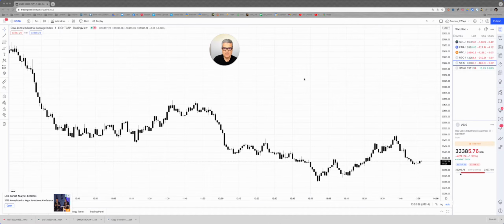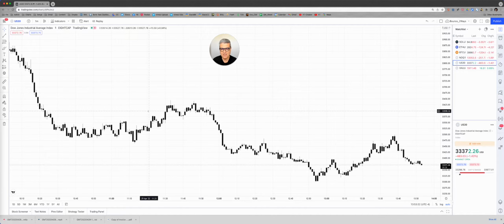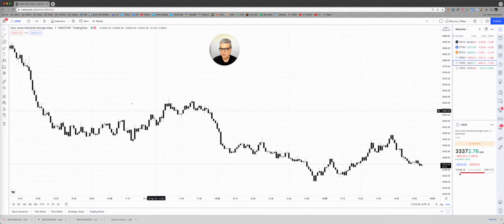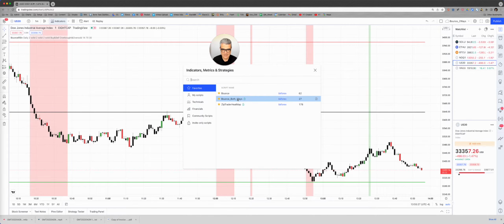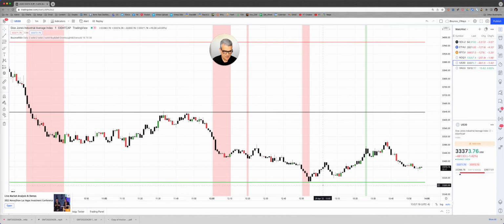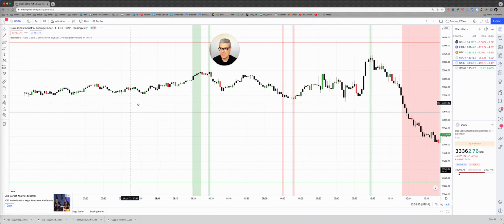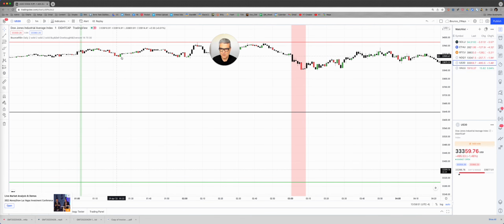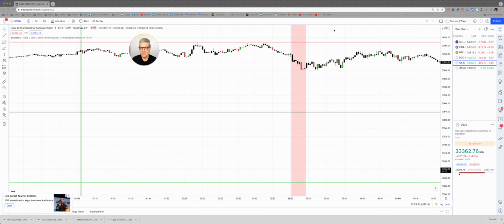How to Trade BOUNCE in Trading View